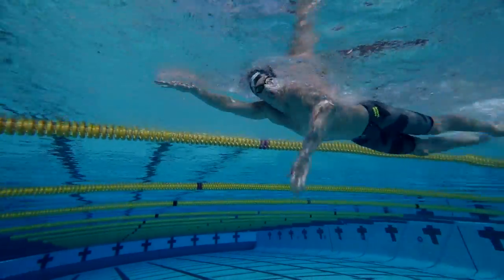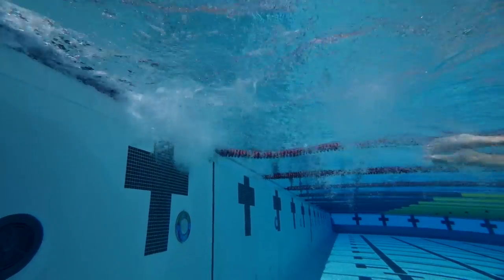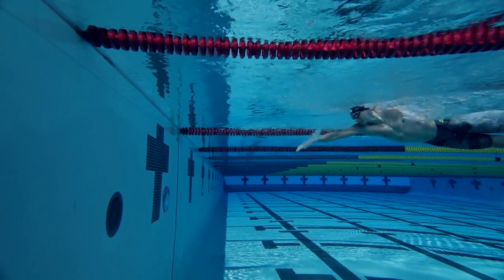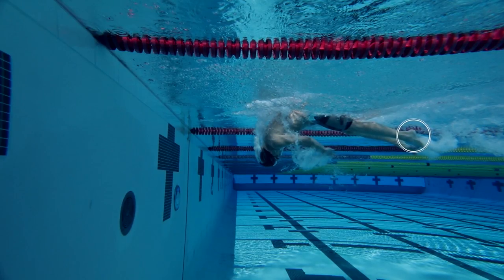Front Crawl Swimming Technique - Freestyle Flip Turn - by Vladimir Morozov and Dave Salo | Mad Wave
Front Crawl Swimming Technique - Freestyle Flip Turn - by Vladimir Morozov and Dave Salo

A fast turn when swimming front or back crawl is a complicated coordination of technical elements. A good completion of fast freestyle turns allows you to noticeably increase the speed with which you complete your distance and take the lead over your opponents. An experienced swimmer spends about 0.6-.08 seconds on this.

Learn how to perfect this technique.